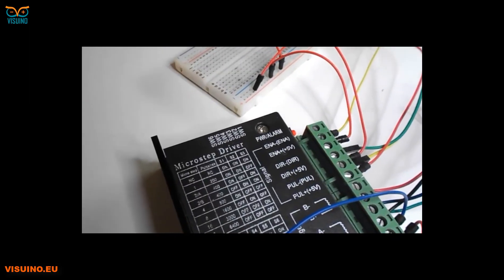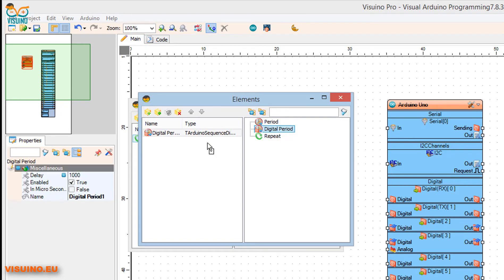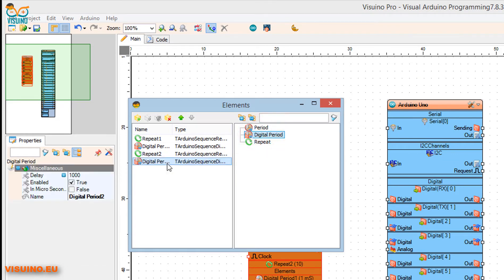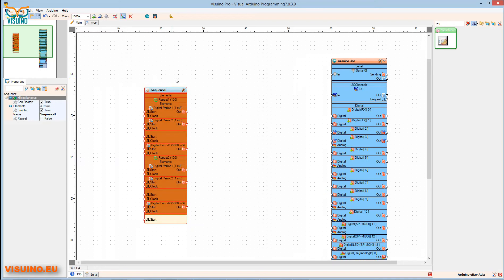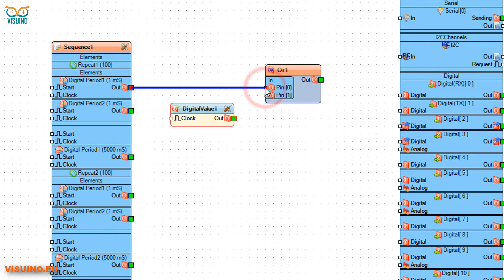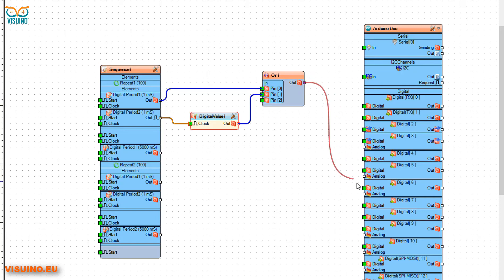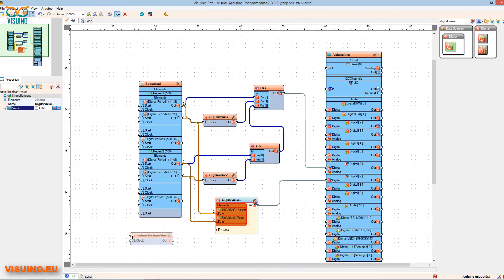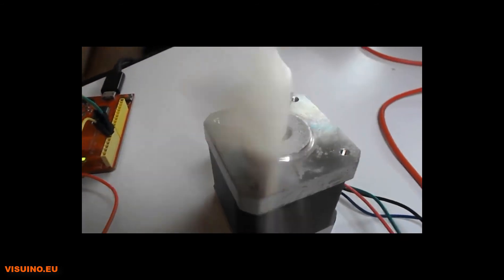Visuino Nema17 - using the Sequence component to control stepper motor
In this project we use Professional  TB6600 Stepper Motor Driver to control nema 17 stepper motor using Visuino.

Visuino is simply the best and easiest tool to develop amazing Arduino projects without the code!